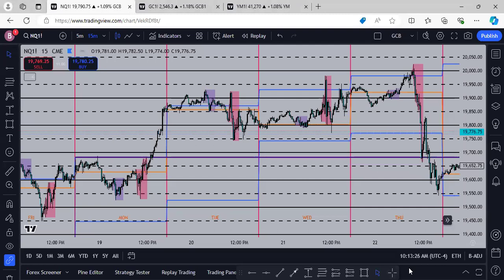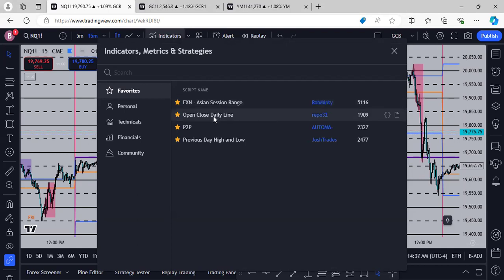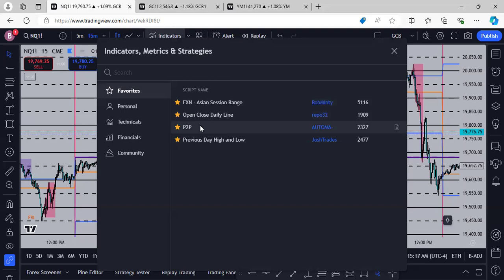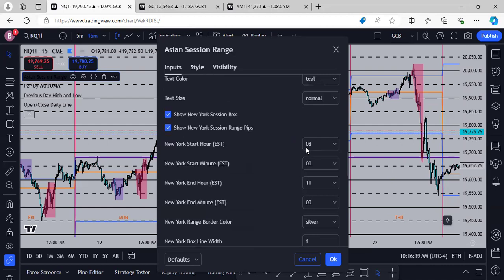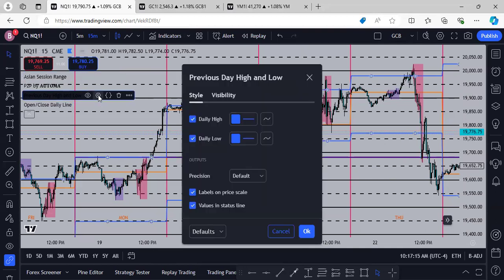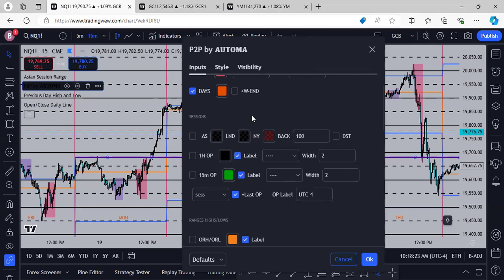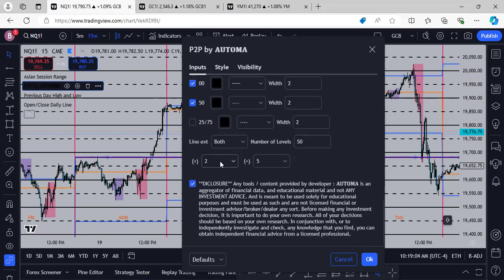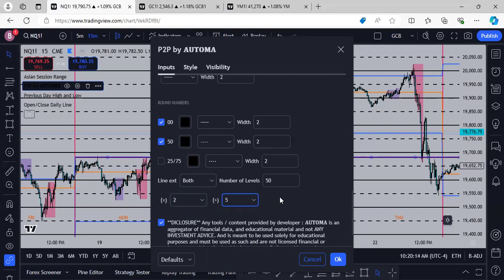TradingView Indicator Settings | Futures Trading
How to get the p2p indicator 👇🏿

Round Numbers settings for futures:
NQ 2÷5
GC 10÷100
YM, CL, RTY 1÷10